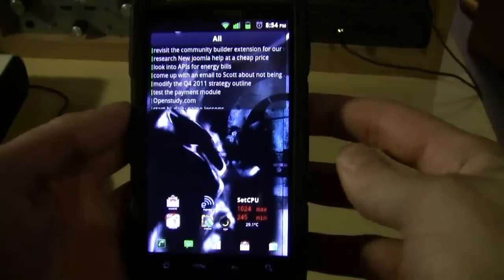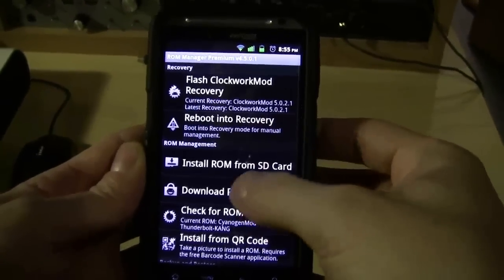CyanogenMod 7.1.1 Stable version finally available!!! (most recent update)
Showing you some updates, like the video chat in gChat, to the CyanogenMod 7.1.1 stable for the HTC Thunderbolt.  I was previously running all versions from RC 1.4 to RC 1.8 and finally we have the stable version.  Check my other video on a full detailed review on some of the cool features of CM7.1 and the benefits over the stock rom on the HTC Thunderbolt.